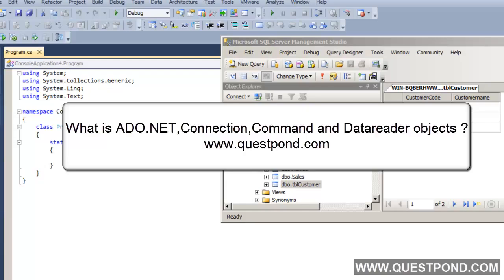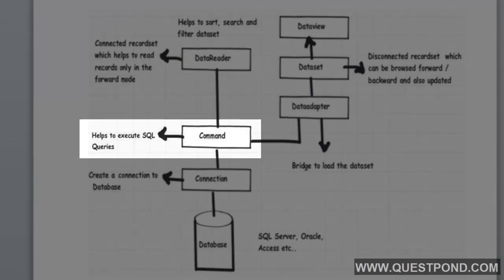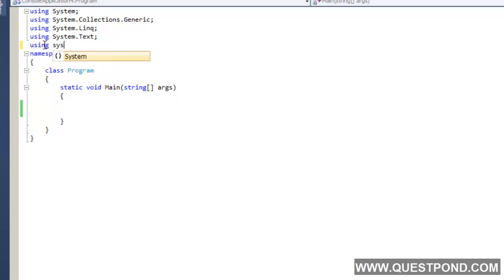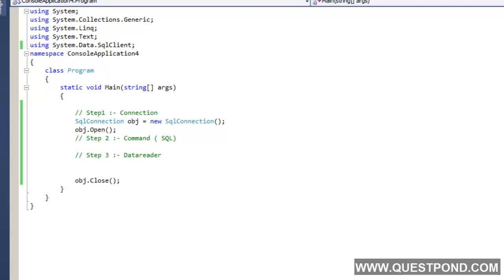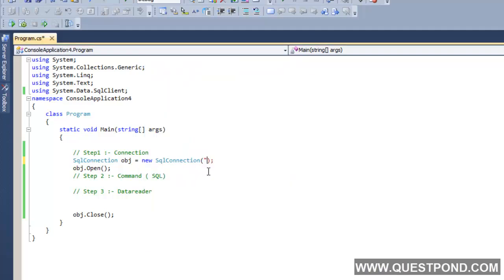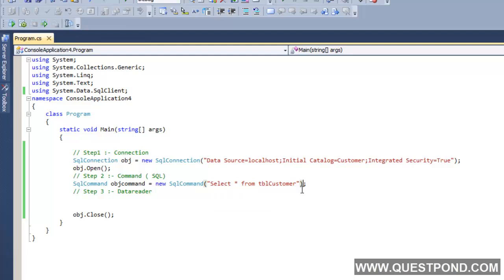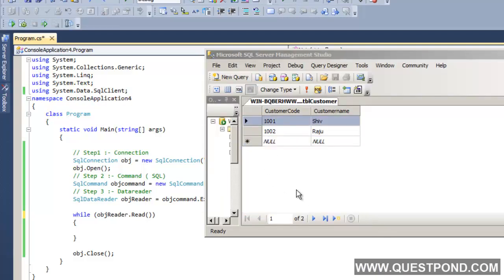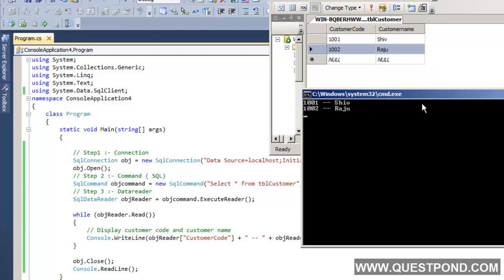6 December 2024